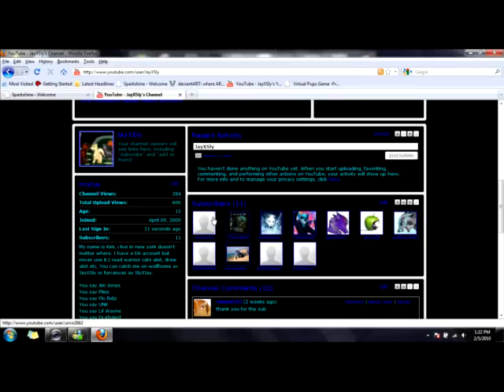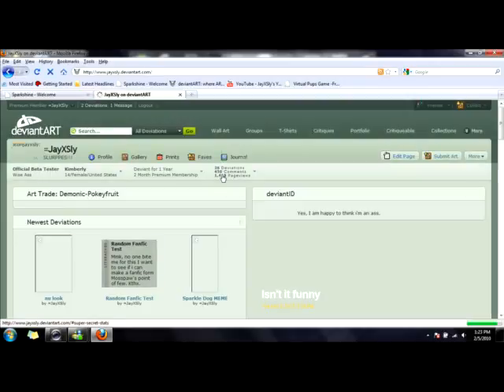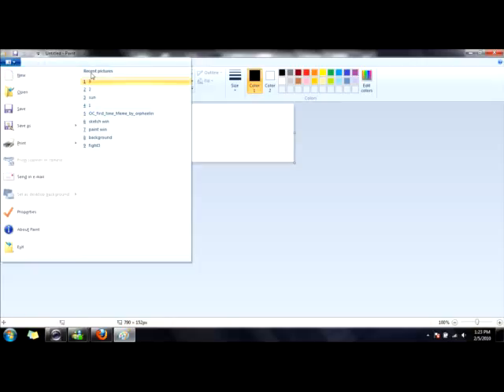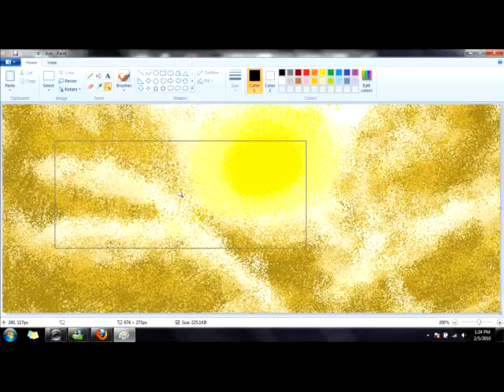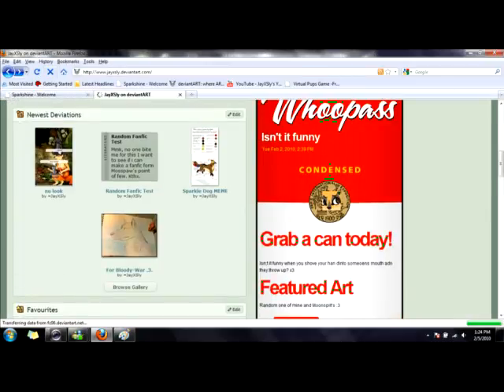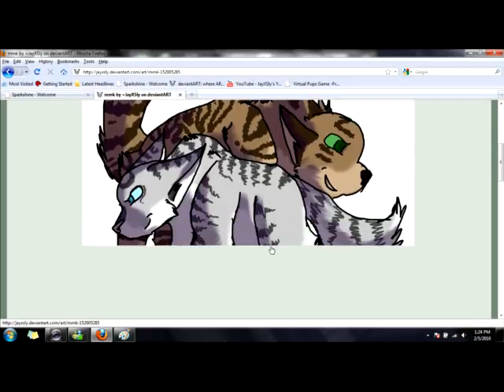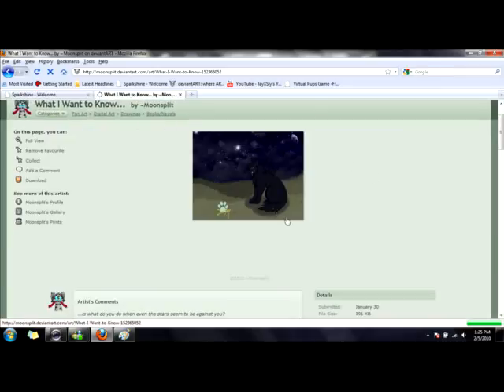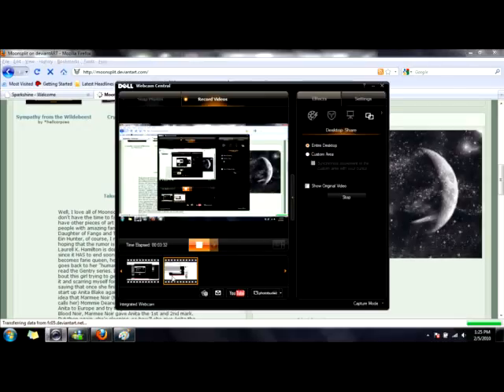Sorry I DO LIVE